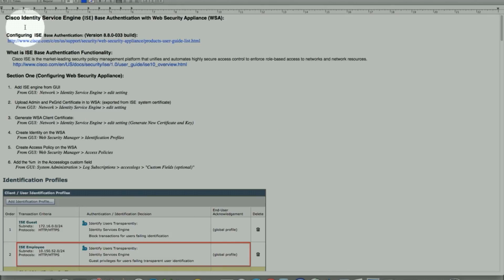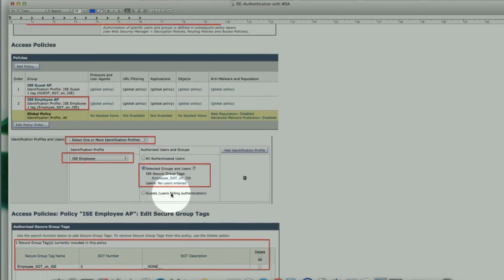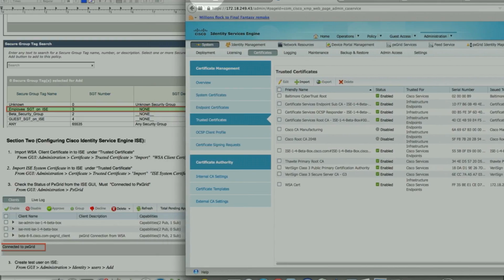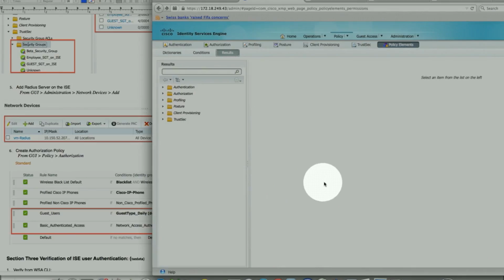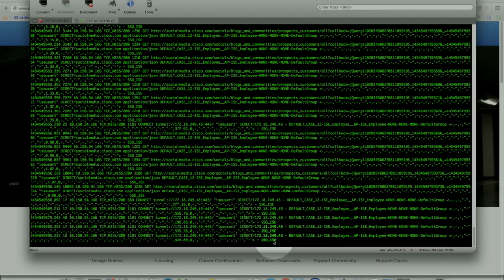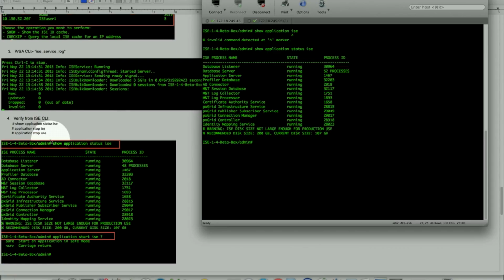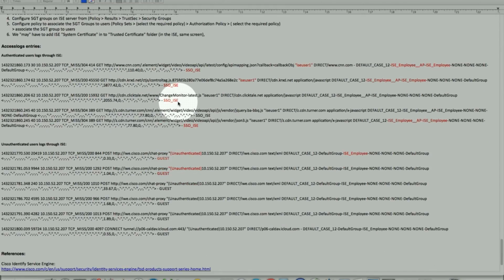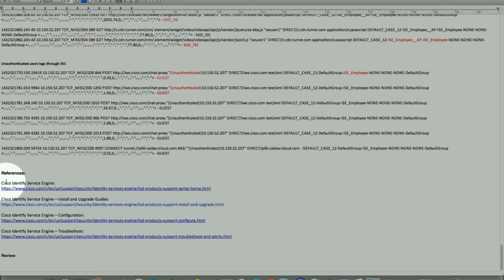Steps to Configure WSA with Cisco Identity Service Engine (ISE):